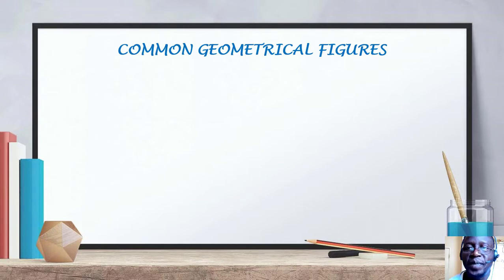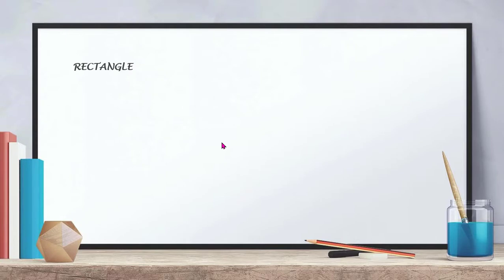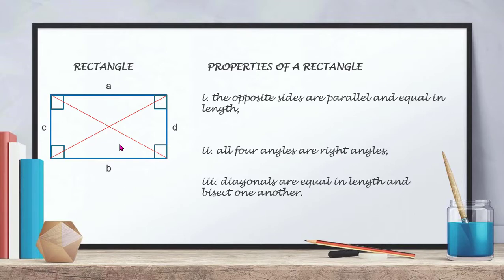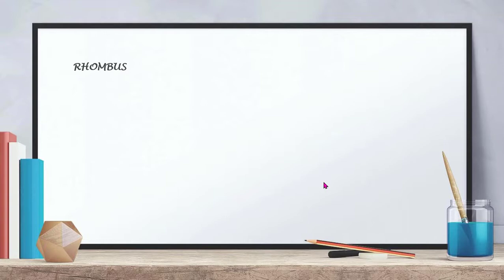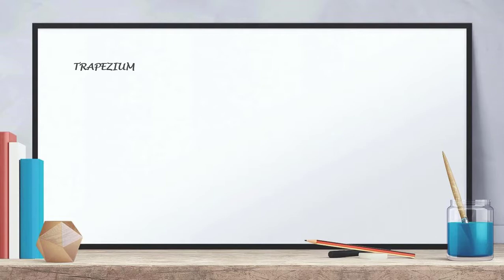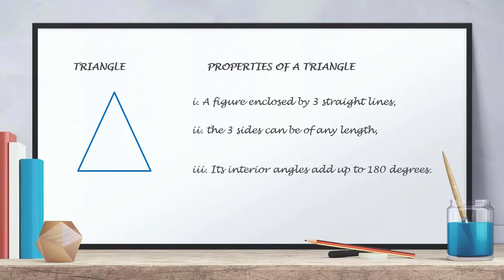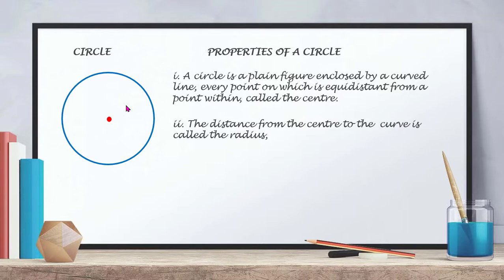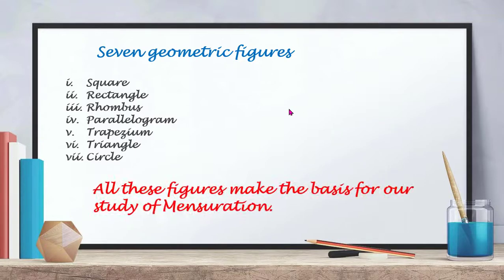Introduction to Mensuration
To paint, wallpaper or panel a wall, you must know the total area of the wall so you can buy the appropriate amount of finish. When designing a new building, or seeking planning permission, it is often necessary to specify the total floor area of the building. In construction, calculating the area of a gable end of a building is important when determining the number of bricks and amount of mortar to order.

When using a bolt, the most important thing is that it is long enough for your particular application and it may also be necessary to calculate the shear area of the bolt connection. Ridge vents allow a home to properly vent, while disallowing rain or other forms of precipitation to leak into the attic or crawlspace underneath the roof. Equal amounts of cool air and warm air flowing through the vents is paramount for proper heat exchange.

Calculating how much surface area is available on the roof aids in determining how long the ridge vent should run. Arches are everywhere, from sculptures and monuments to pieces of architecture and strings on musical instruments; finding the height of an arch or its cross-sectional area is often required. Determining the cross-sectional areas of beam structures is vitally important in design engineering. There are thus a large number of situations in engineering where determining area is important.